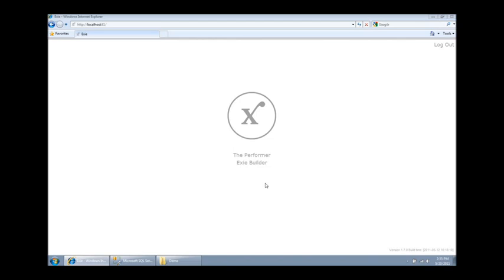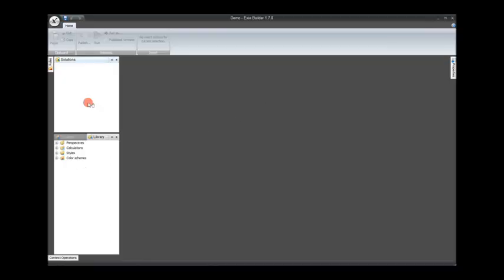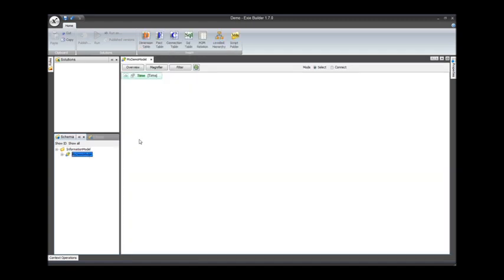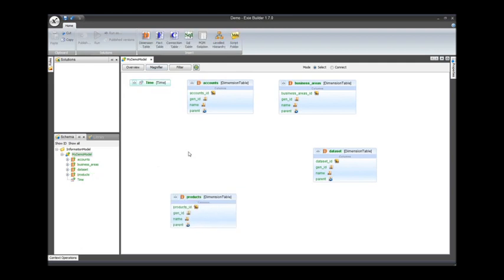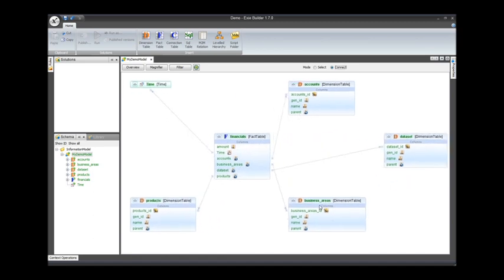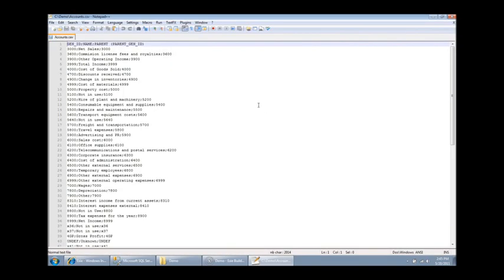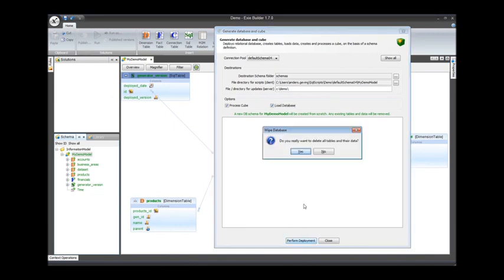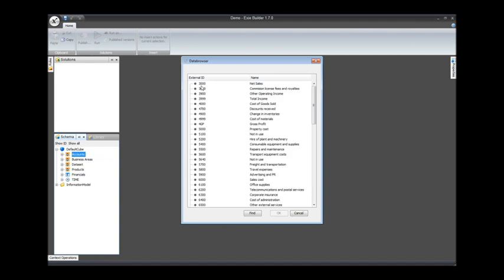Exie Builder Demo40 - Introduction to the builder - Creating the information model - eng.avi